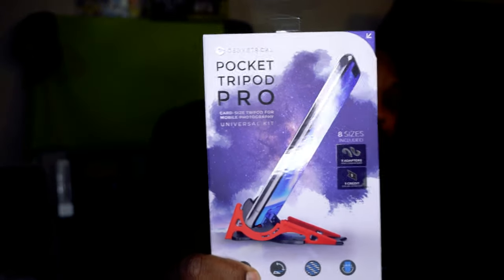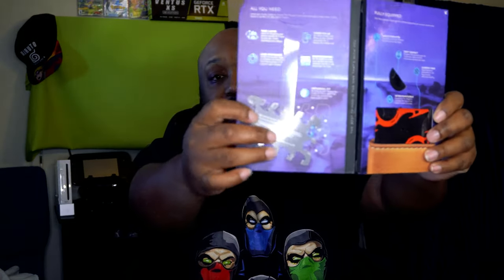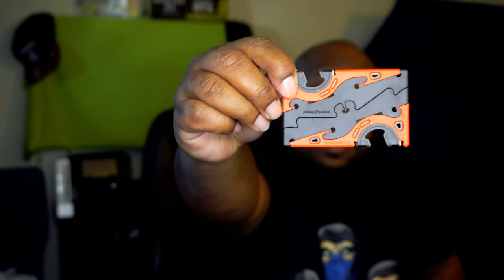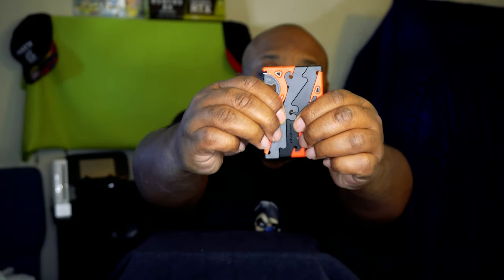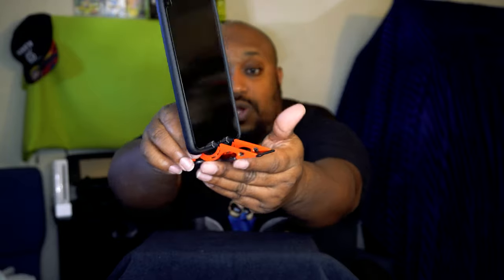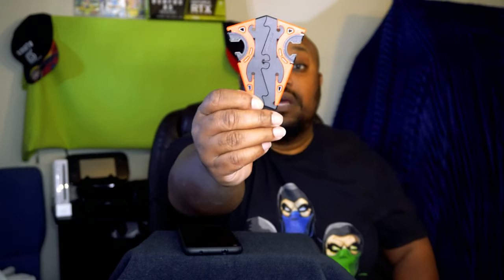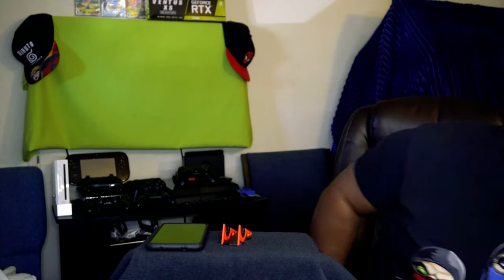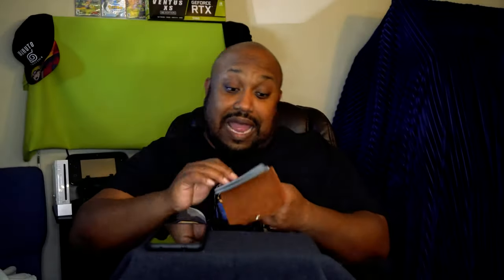Pocket Tripod Pro unboxing and first impressions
I saw the Pocket Tripod Pro on my Facebook time line so I got one!